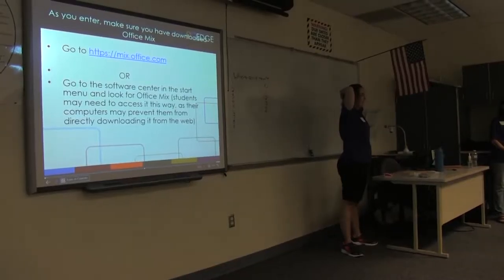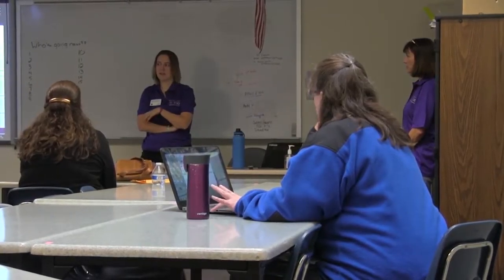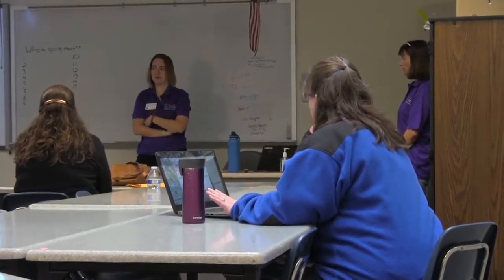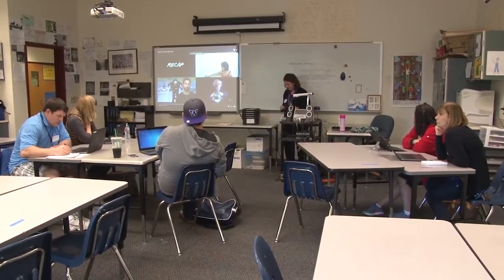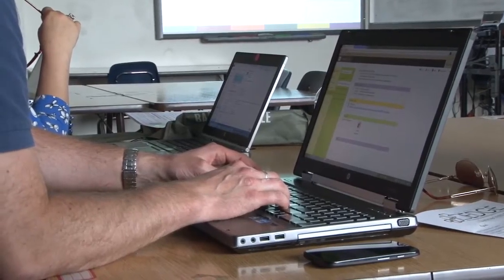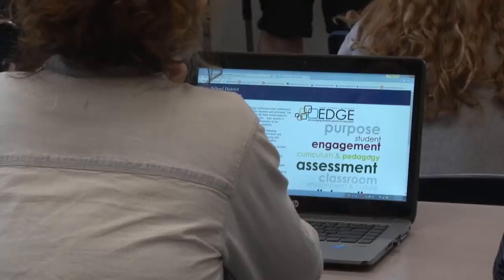Leading Edge Closing